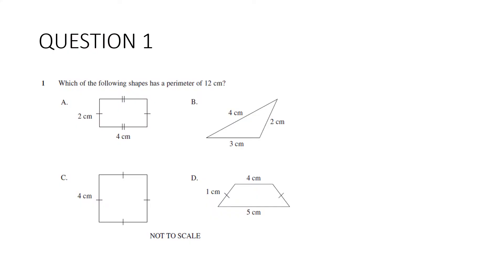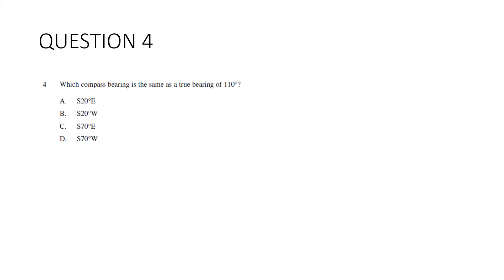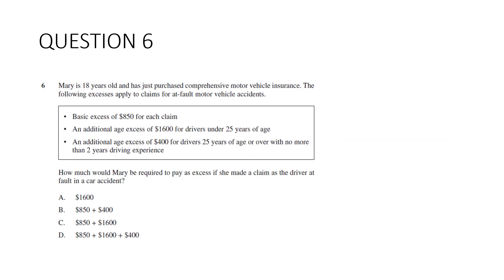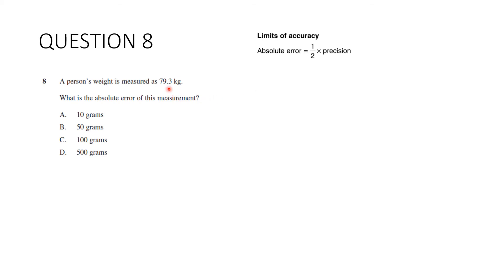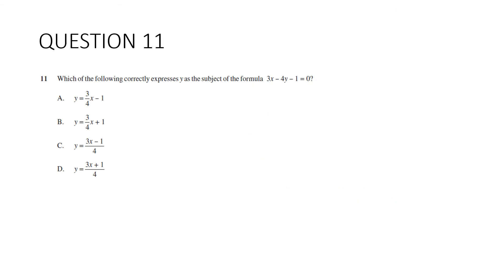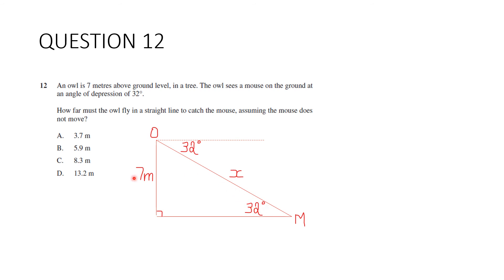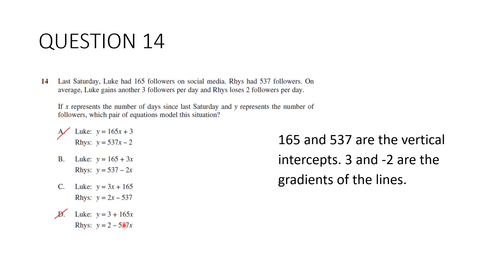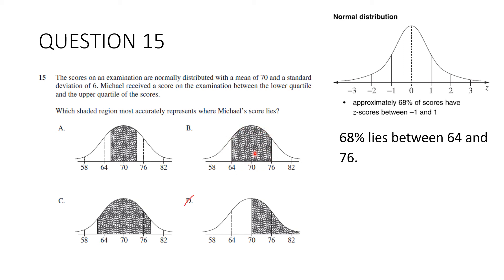2019 HSC Standard 2 Maths - Multiple Choice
This is the first of three videos containing the solutions to the 2019 Standard Maths 2 HSC paper. This video outlines the multiple choice solutions.